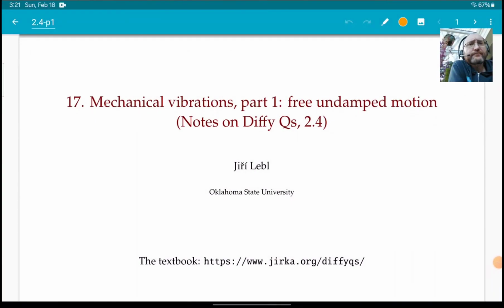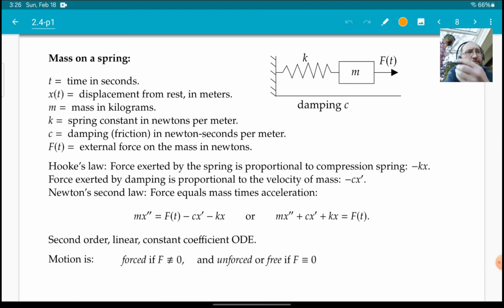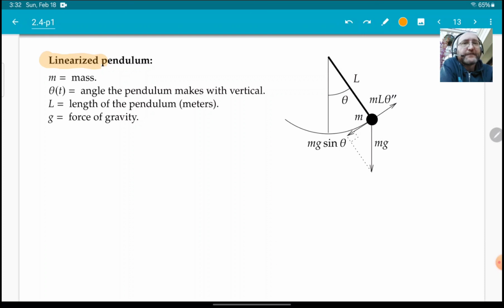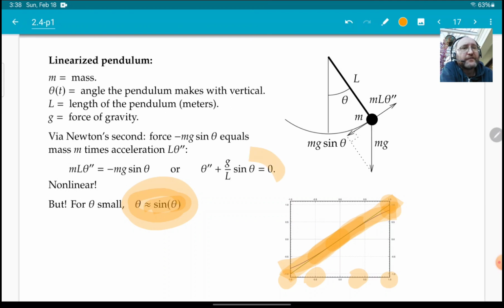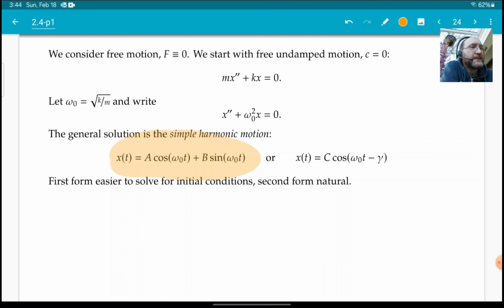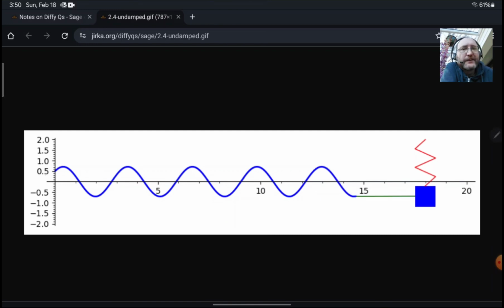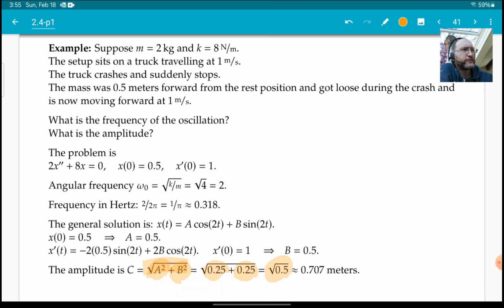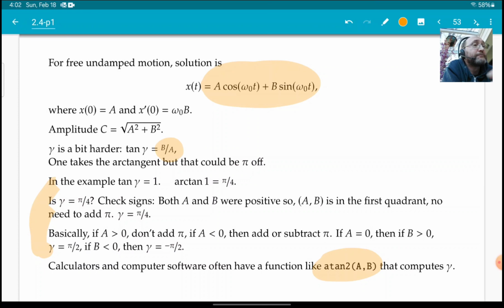17. Mechanical vibrations, part 1: free undamped motion (Notes on Diffy Qs, 2.4)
In this lecture, we look at a few applications of second order ODE, in particular the mass spring setup, the RLC circuit, and the linearized pendulum equation.  We then analyze the free undamped motion.